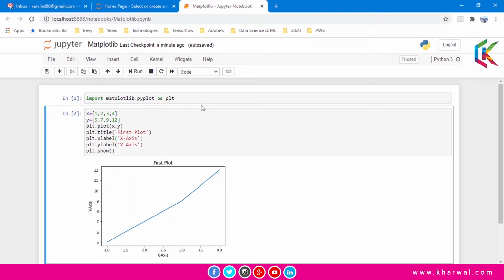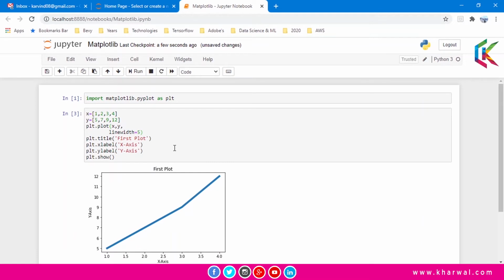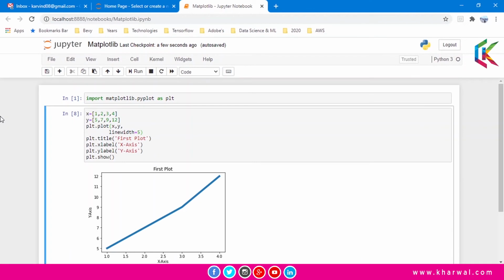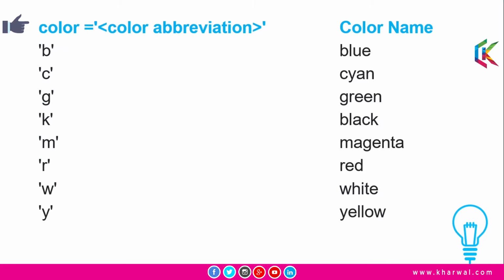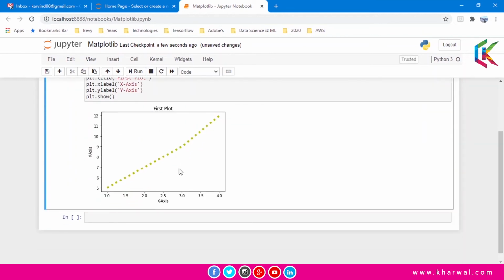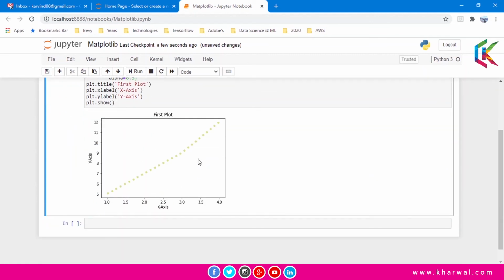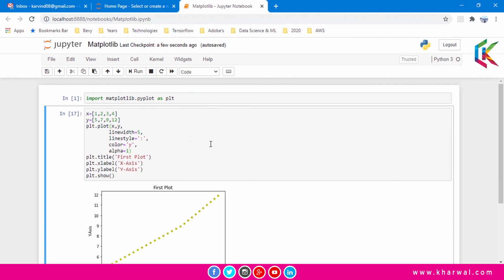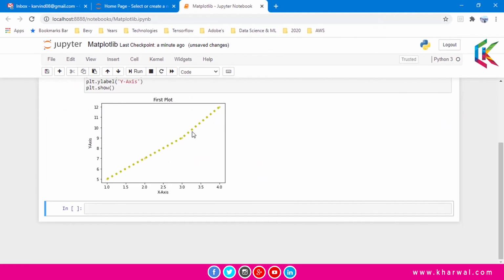Features of plot function in Matplotlib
Topics Covered in this lecture:

1. Features of plot function in Matplotlib